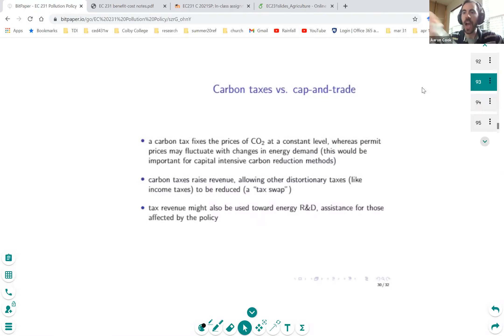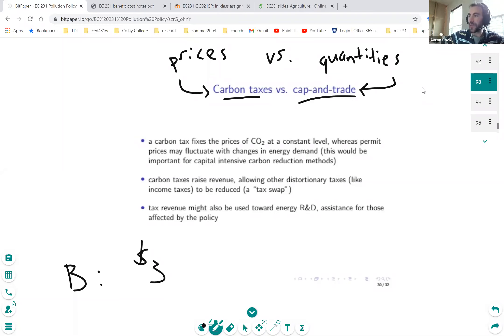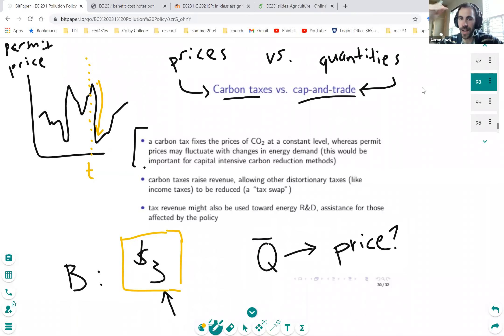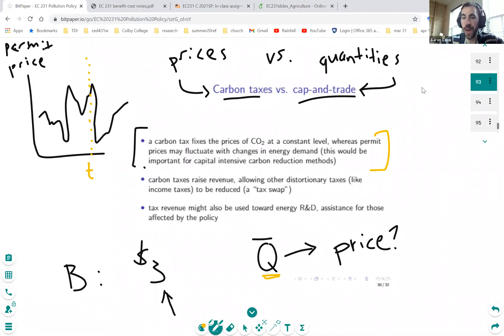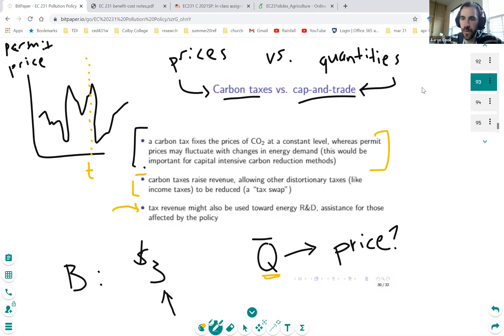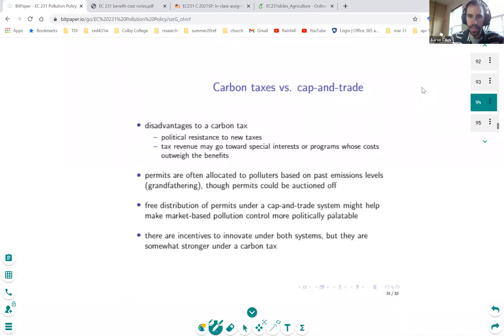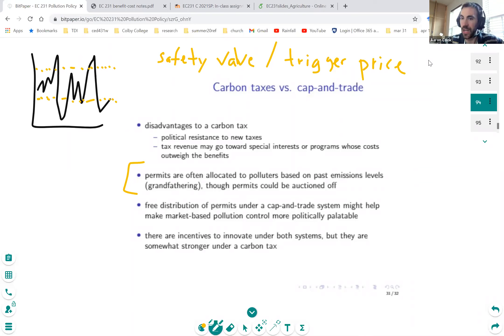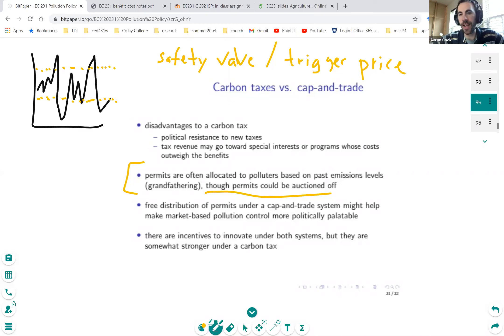Carbon Taxes, Cap-and-Trade, Intro to Soil Erosion - Colby College - Wednesday, April 7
This class lecture was delivered on Wednesday, April 7 for a remote synchronous section of Environmental and Natural Resource Economics (EC 231) during the 2021 spring semester at Colby College in Waterville, Maine.